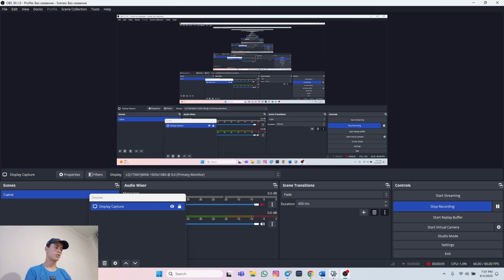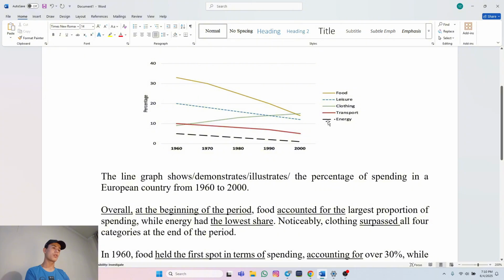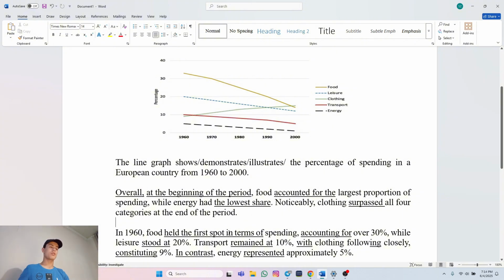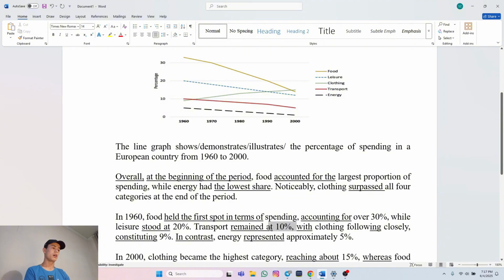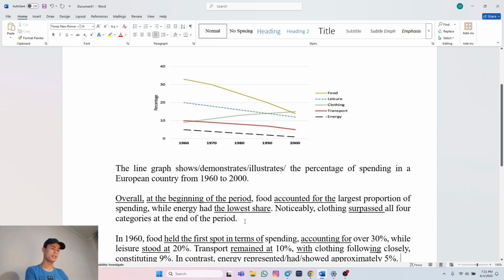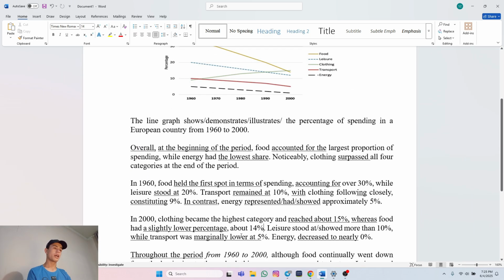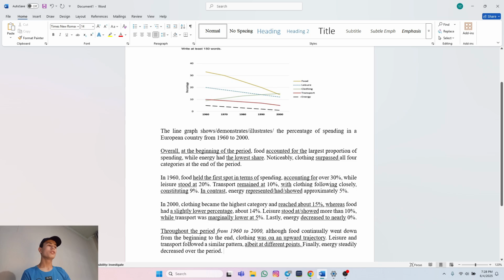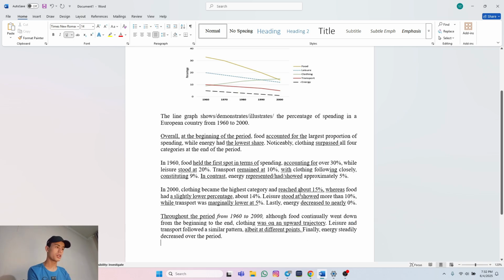I teach you how to write a task 1 essay within 15 minutes.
✍️ Learn How to Write IELTS Writing Task 1 in Just 15 Minutes! 🚀
In this video, I’ll teach you how to write a complete IELTS Writing Task 1 essay in only 15 minutes. If you're short on time or not sure how to begin, this step-by-step guide is perfect for you!

📌 What you'll learn in this video:
✅ How to quickly analyze the graph
✅ The ideal structure for your Task 1 essay (Introduction, Overview, Body 1, Body 2)
✅ How to organize your ideas clearly and logically
✅ Time-management strategies to finish within 15 minutes
✅ Useful vocabulary and sentence patterns for a Band 7+ answer

🎯 Whether you’re just starting your IELTS journey or aiming to improve your speed, this video will help you write smarter and faster.